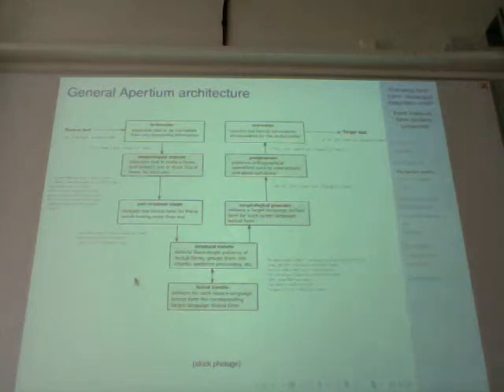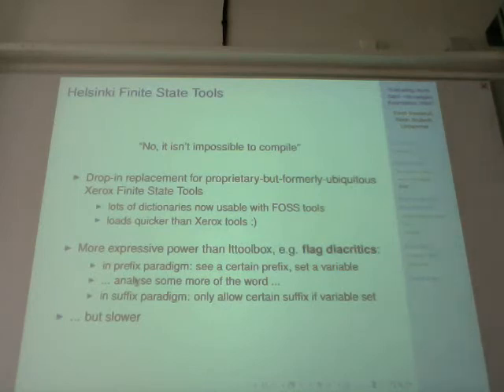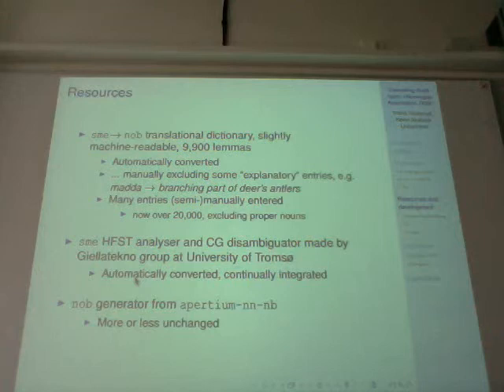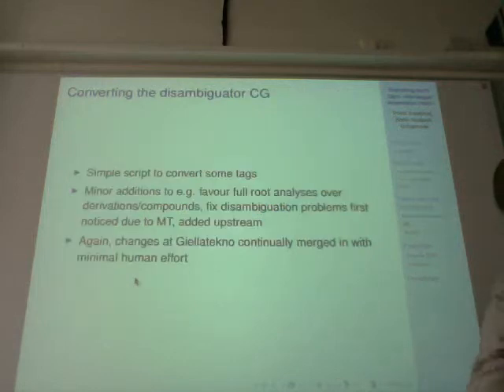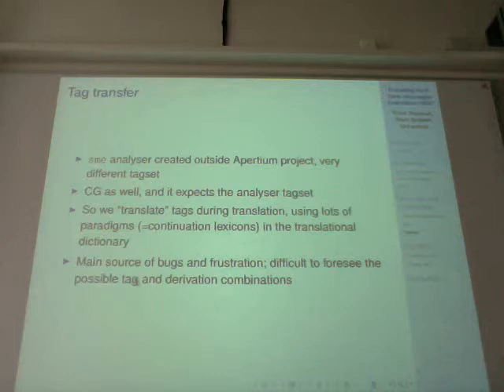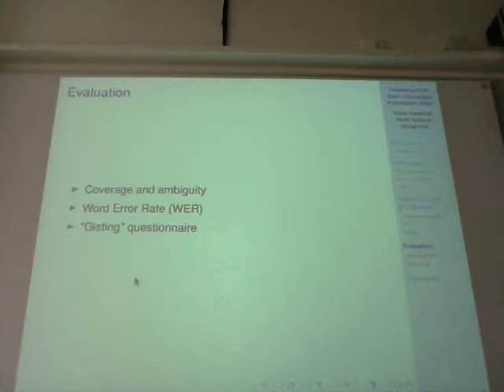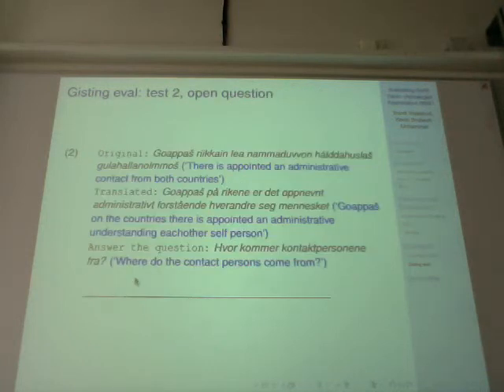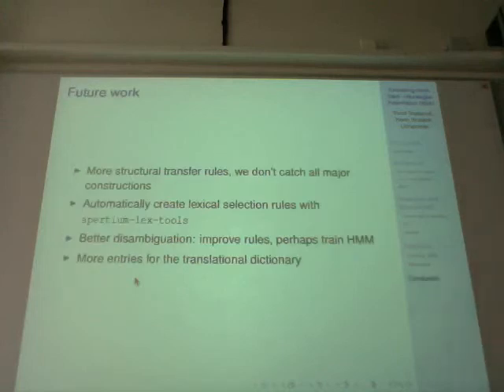Kevin Brubeck Unhammer and Trond Trosterud, Evaluating North Sámi to Norwegian assimilation RBMT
We describe the development and evaluation of a rule-based machine translation assimilation system from Northern Sámi to Norwegian Bokmål, built on a combination of Free and Open Source (FOSS) resources: the Apertium platform and the Giellatekno HFST lexicon and Constraint Grammar disambiguator.

We detail the integration of these and other resources in the system along with the construction of the